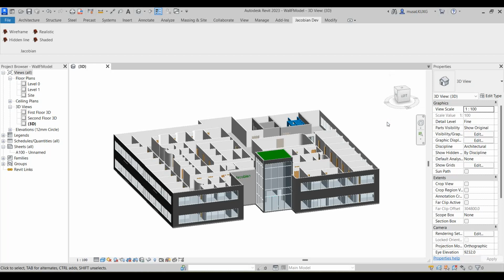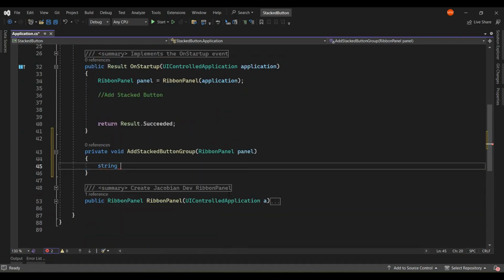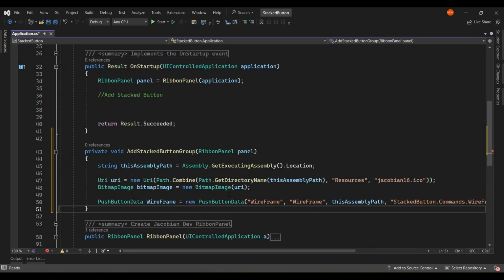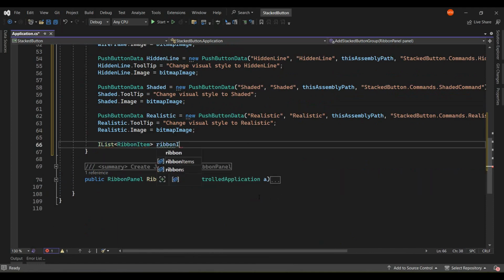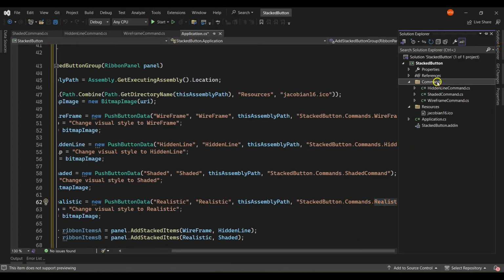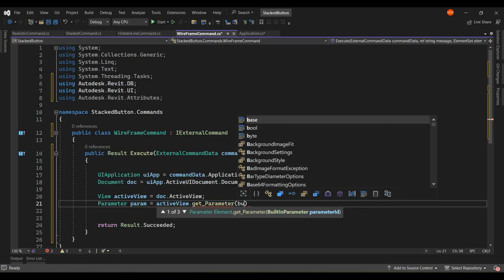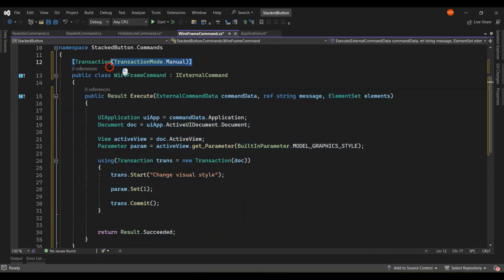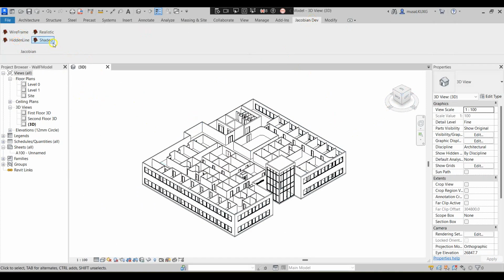Revit API : Create Stacked Button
The video goes through how to create a stacked button in Revit.